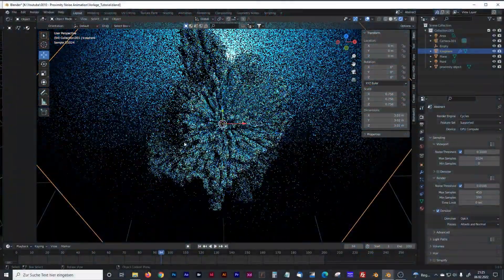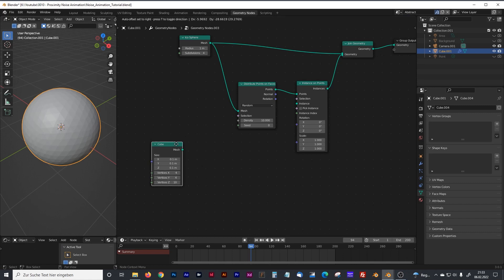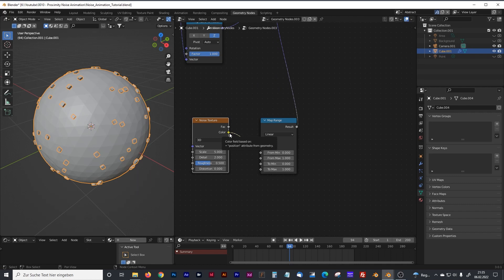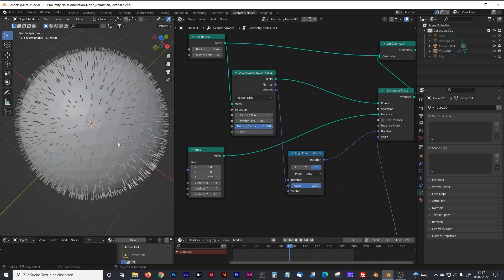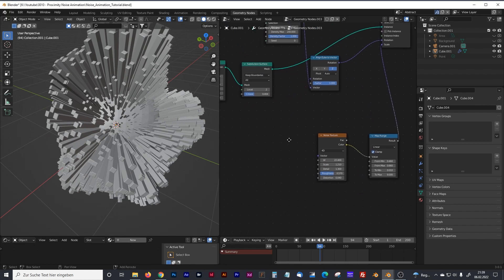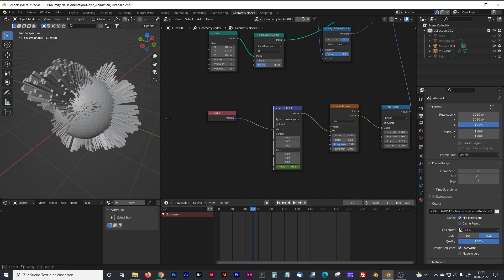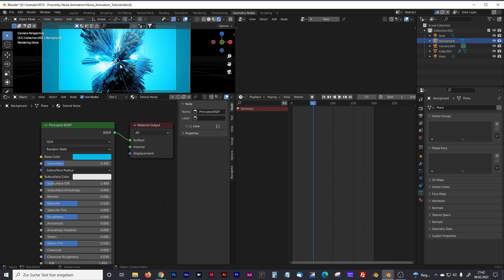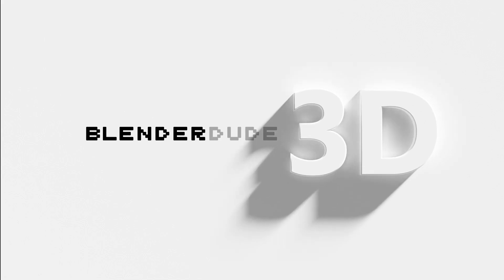Looped abstract Animation - Blender Geometry Nodes Tutorial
In this Geometry Nodes 3.0 tutorial, I'll show you how to create this looped abstract animation. Both the amount of scaling and the density of geometry node instances can be controlled. The fog object is also created in Geometry Nodes. The instance objects, which are controlled by the noise deforming effector, can be easily replaced by drag and drop.

00:00 Geometry Nodes Abstract Animation Intro
00:27 Creating Geometry Nodes Setup
01:10 Distribute Instances on Ico Sphere
02:25 Align Euler to Vector Node
03:15 Instance Scale with Noise Node and Map Range Node
07:35 Adding Loop Animation to Noise Node